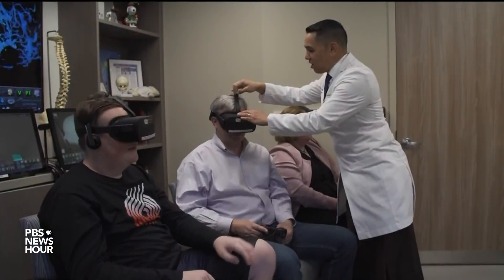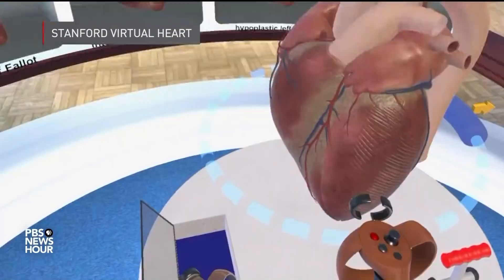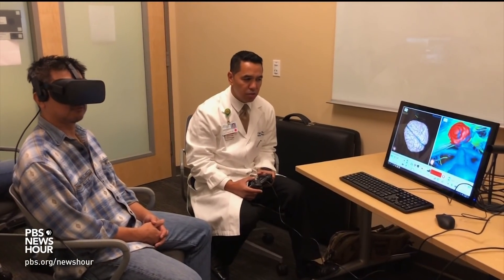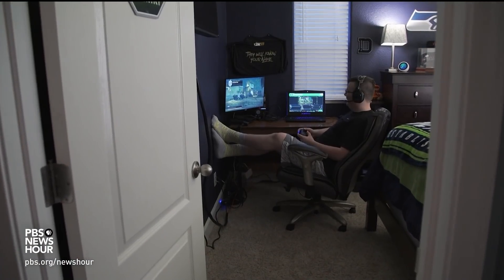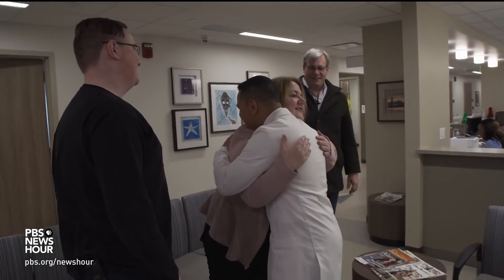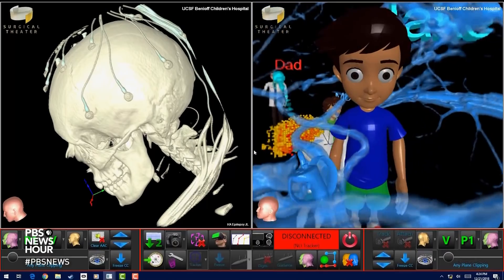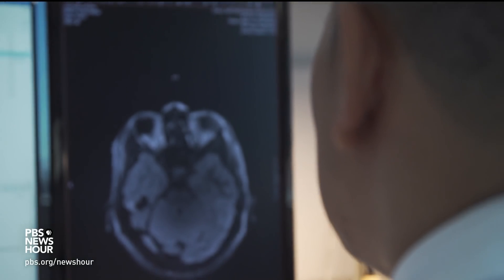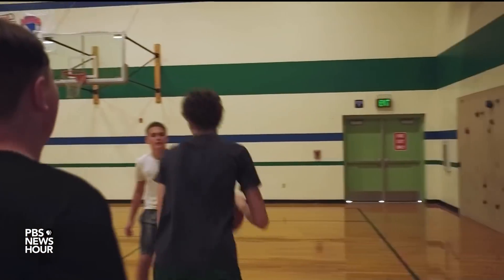Virtual reality allows neurosurgery patients to ‘tour’ their own brains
Over the past year, UCSF Benioff Children’s Hospital has been pioneering a virtual reality technology that enables pediatric patients, and their parents, to “tour” their brains before surgery. Special correspondent Cat Wise reports on how this 3-D platform may help young patients with epilepsy and brain tumors reduce their fears and anxieties before surgery, and maybe even yield an "epiphany."